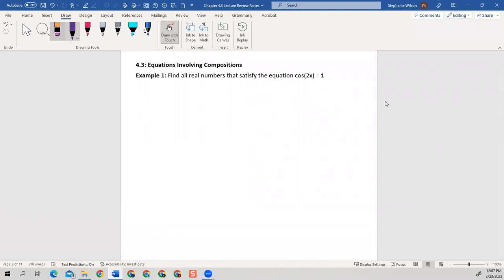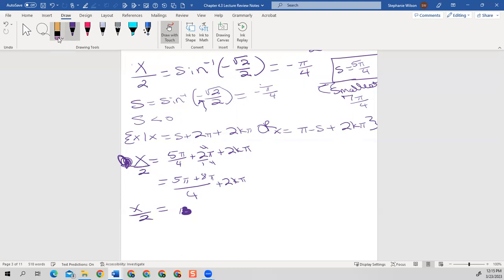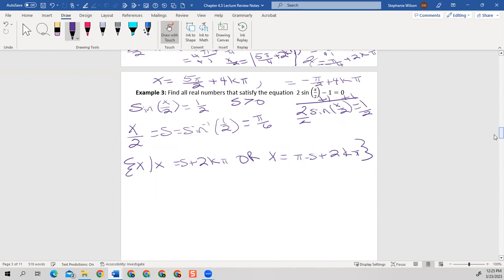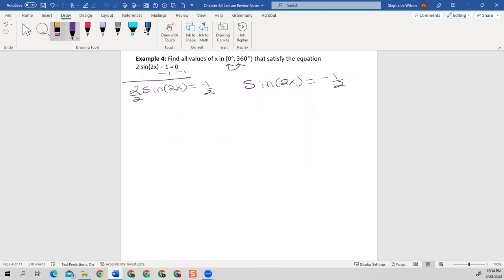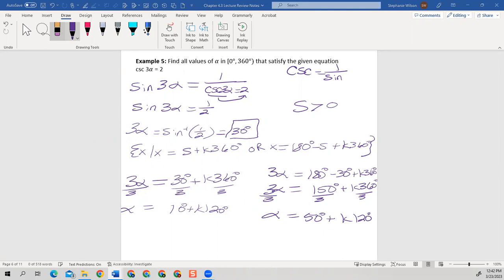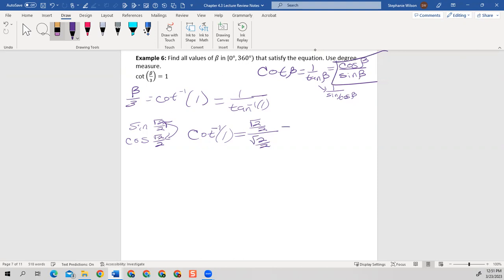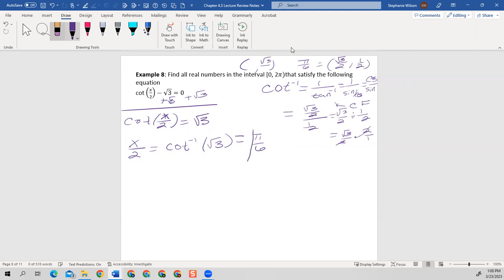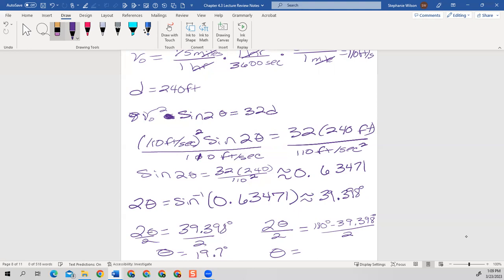4 3 Equations Involving Compositions